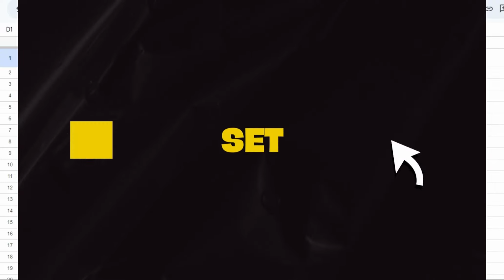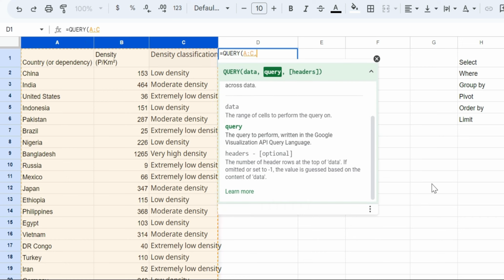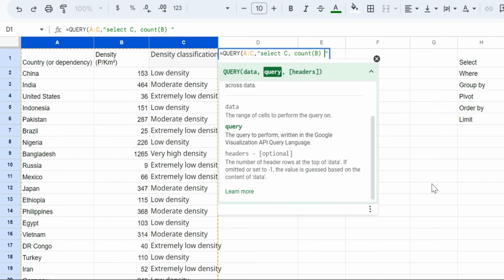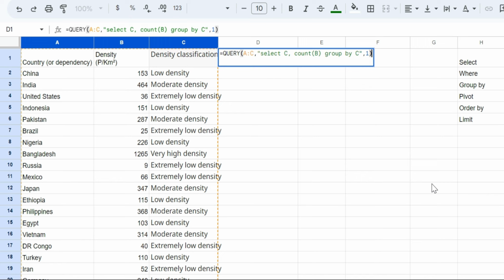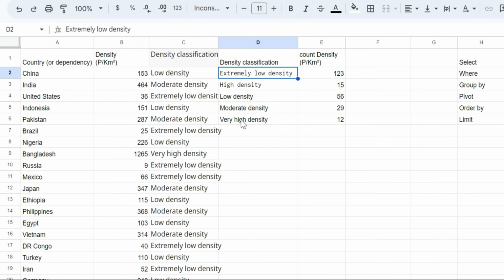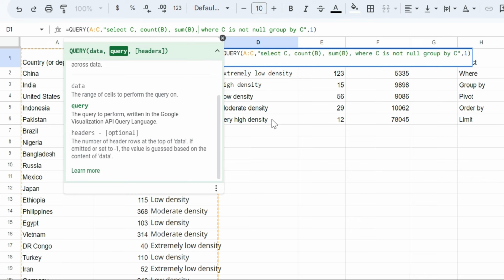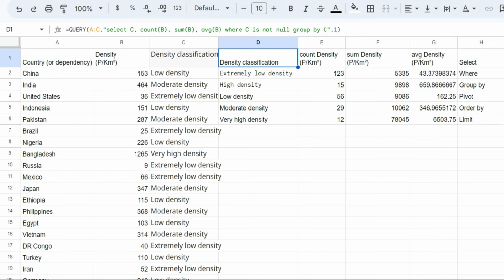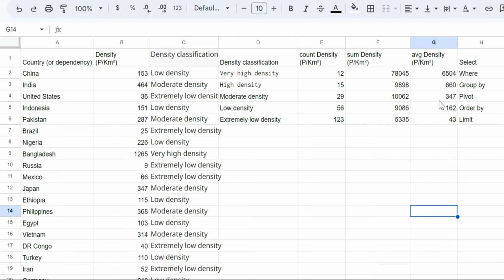Query function on Google sheets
The query function on Gooogle sheets can do similar things to what SQL can do and it is pretty cool. It can be used to aggregate, sort, and pivot data.